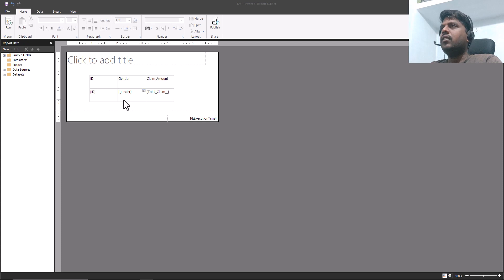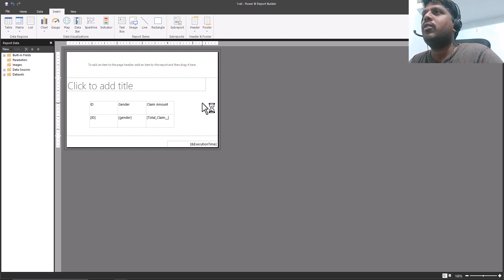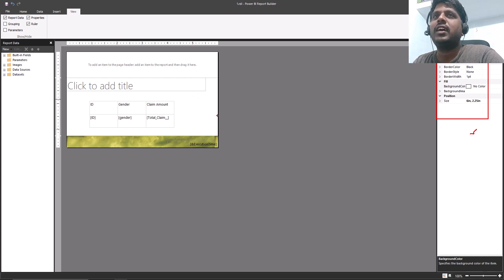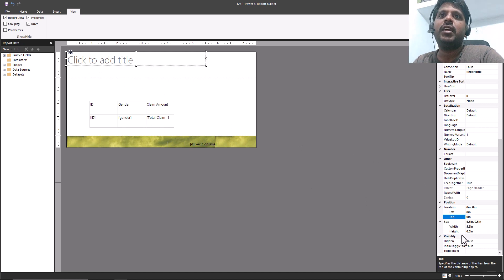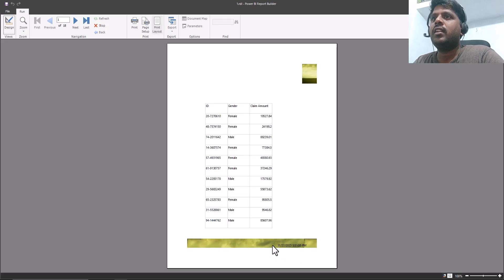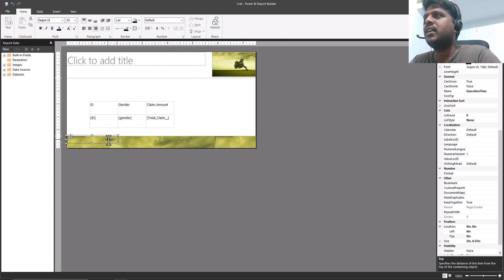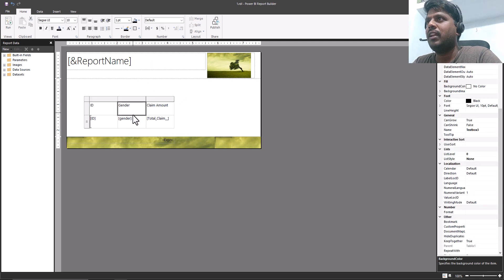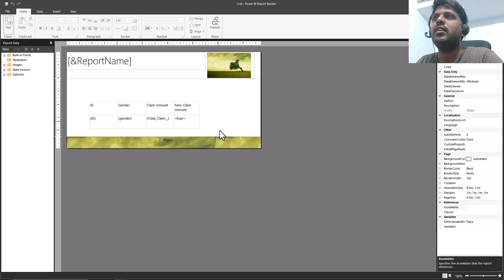Power BI | Header, Footer and Expression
This video is about Header, Footer and Expression in Power BI